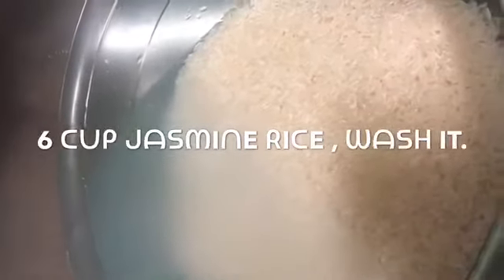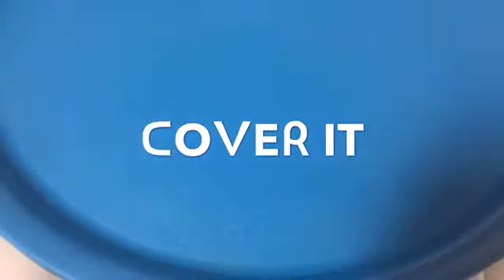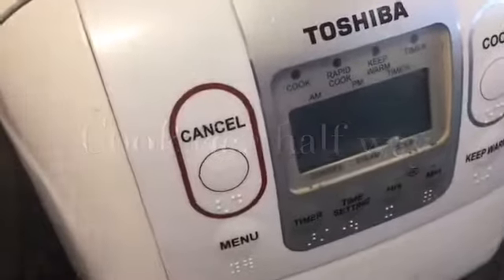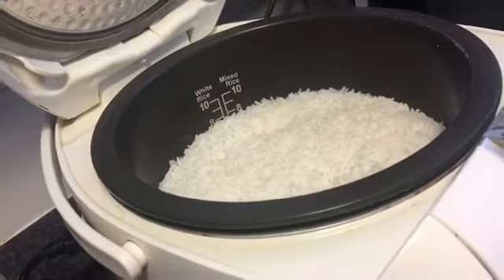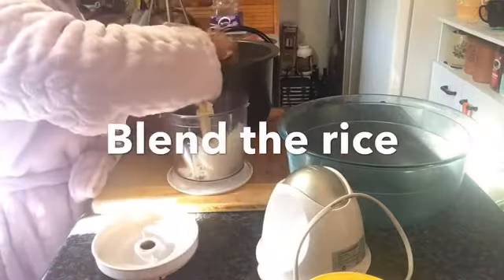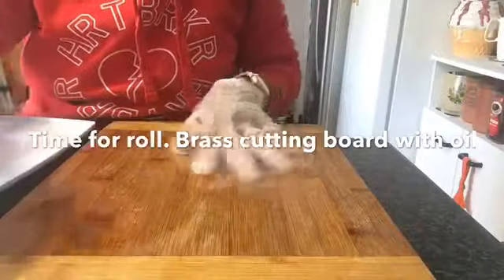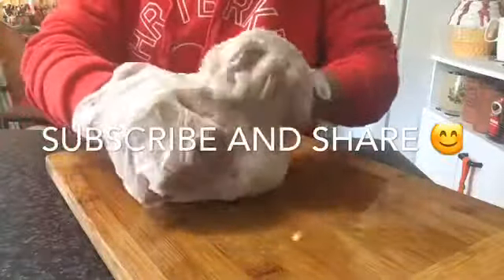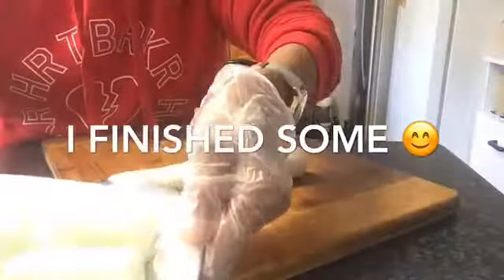Rossan Adams VLOG KOREAN RiCE CAKES MY VERSION 😊ENJOY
KOREAN RICE CAKE.MY OWN VERSION. HELLO EVERYONE HERE IAM TITA ROSSAN BUONG PUSONG NAG PAPASALAMAT NA MAKASAMA KAYO. . . PLEASE JOIN ME IN MY COOKING, SOME ARTS, SHOPPING, SOMETHING ABOUT HOME, FUN ETR.. . SUBSCRIBE PO KAYO.. MULI NYO PO AKONG SAMAHAN SA MGA SUSUNOD KONG VIDEO 📼 😊JOIN ME IN MY NEXT VIDEO.